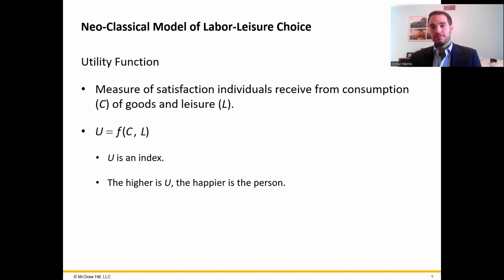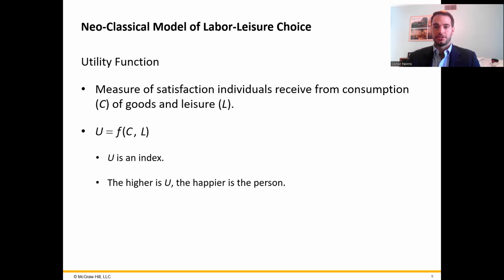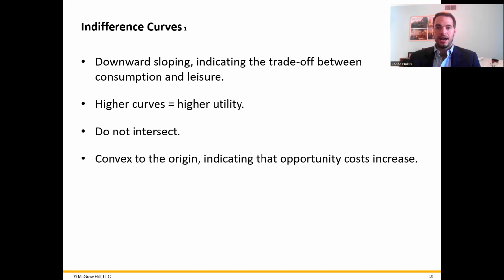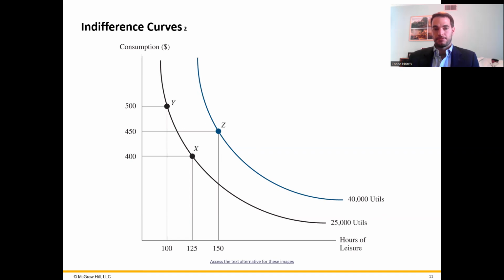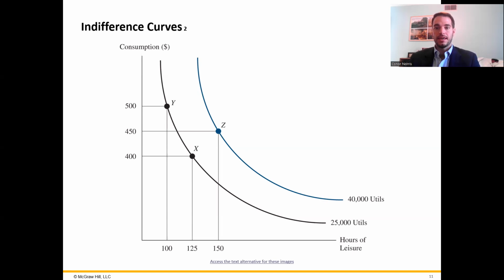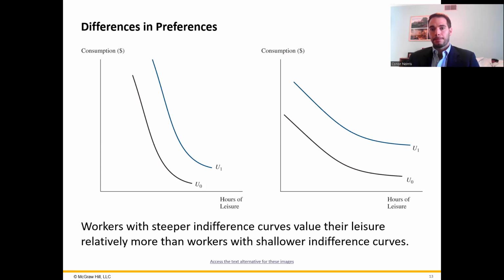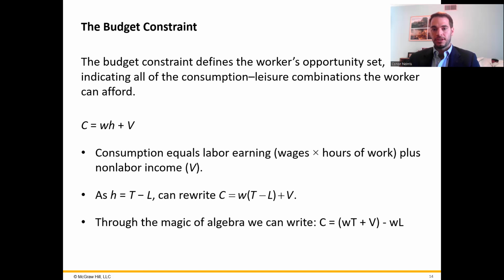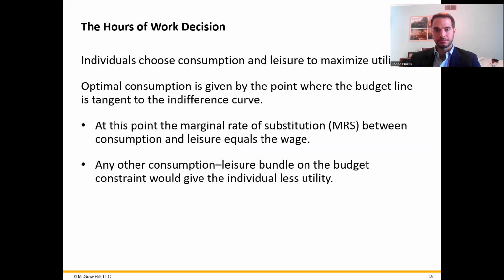Econ 571: Ch 2.2 Labor Supply